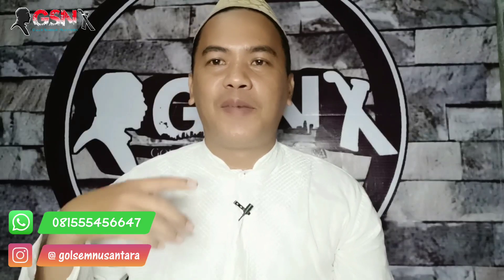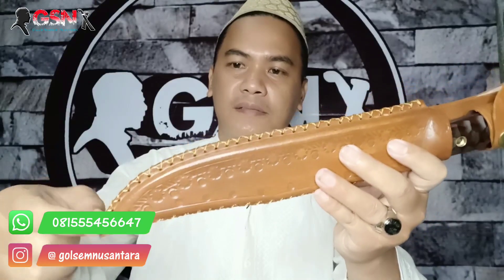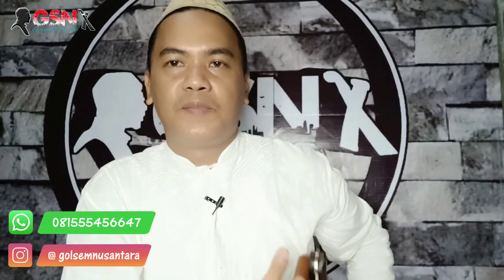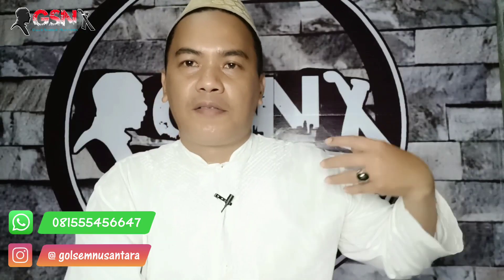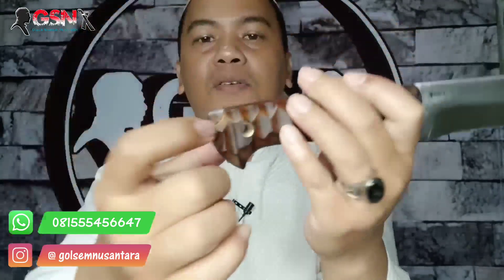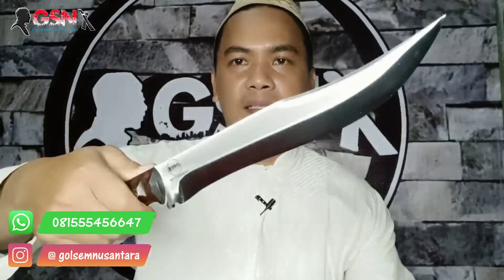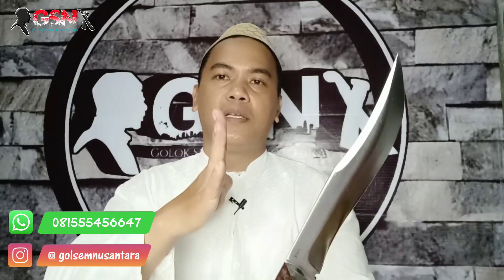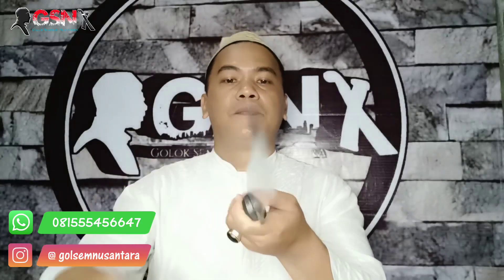PISAU PETUALANG SEJATI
Salam GSN...

Alhamdulillah pada kesempatan kali ini kembali Al-Faqir mereview produk terbaru dari GSN yaitu Pisau Petualang Sejati Pisau Mbolang Pisau Fishing Pisau Taktikal Pisau Berburu Golok Sembelihan Golok Sembelih Golok Premium Golok Jagal Pisau Sembelihan Pisau Sembelih Kambing Pisau Sembelih sapi Pisau Jagal Pisau tajam ajib Bahan Spring Steel

IDR 375.000

Buat Sahabat GSN yg lagi cari Golok sembelih silahkan dilihat-lihat koleksi Golok Sembelih Nusantara di Instagram @golsemnusantara  barang kali ada yg cocok dihati dan pas dikantong,ada juga nih berbagai macam jenis Pisau baik itu Pisau sembelih pisau Buscrraf Pisau Bucher Pisau Petualang dll...